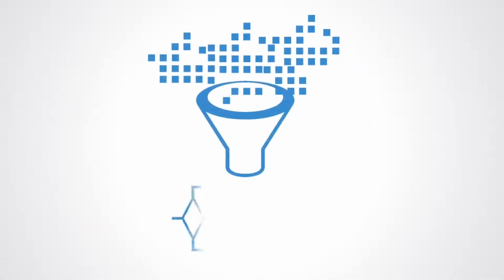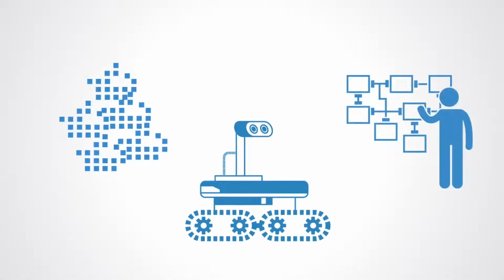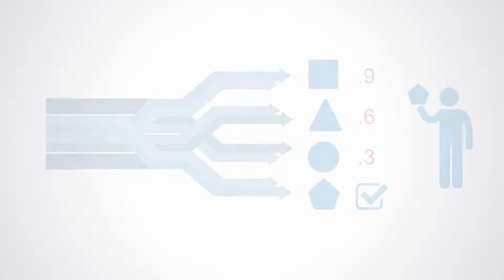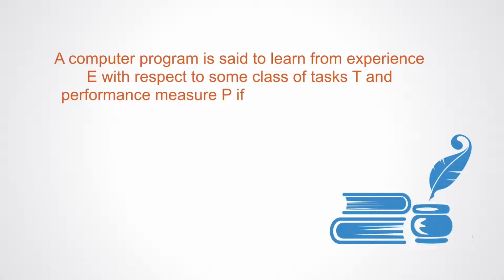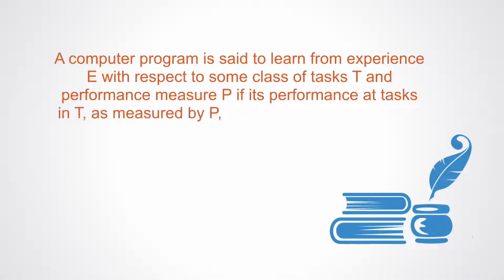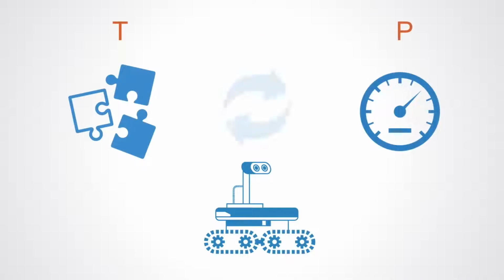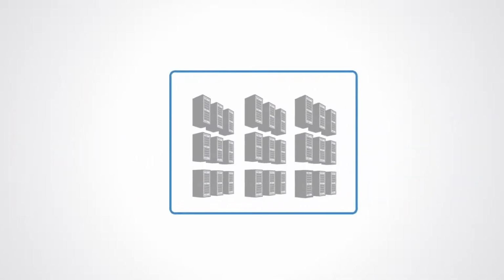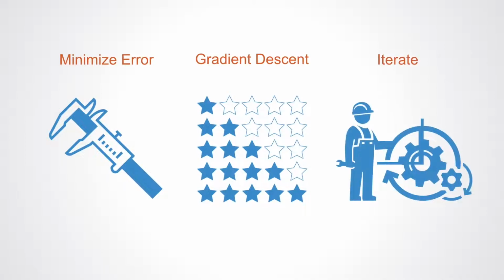Introduction to Machine Learning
This is an introduction to machine learning to begin.
This video describes what is machine learning, deep learning, machine learning application in real life.

Cheers!